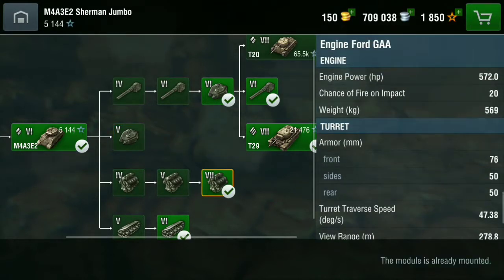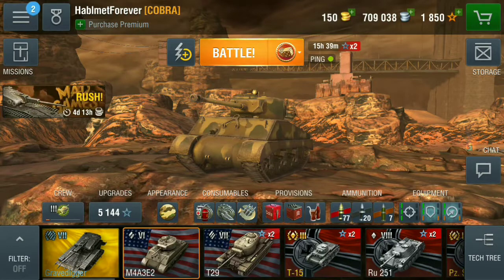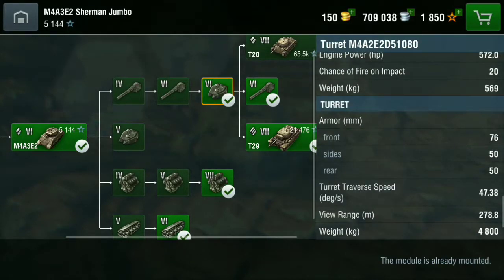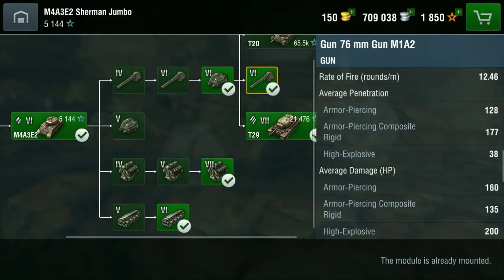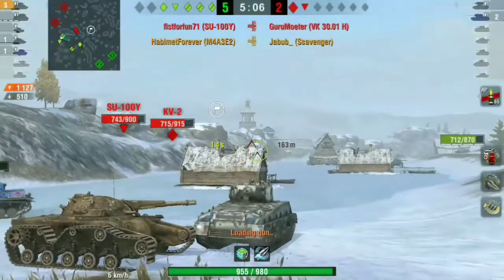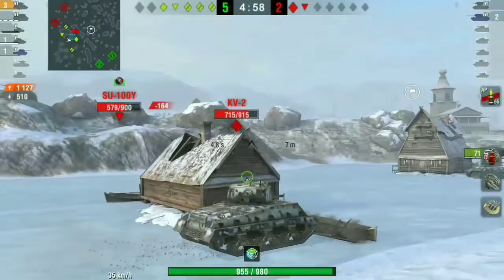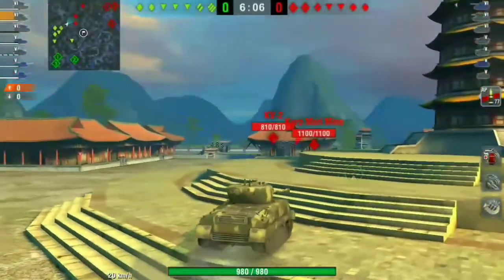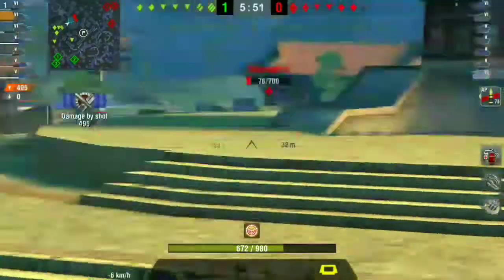M4A3E2 Review - World of Tanks Blitz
Another one in pretty quick succession. A great tier 6 tank that's way too underappreciated, and that's why it's probably being turned into a collector tank.